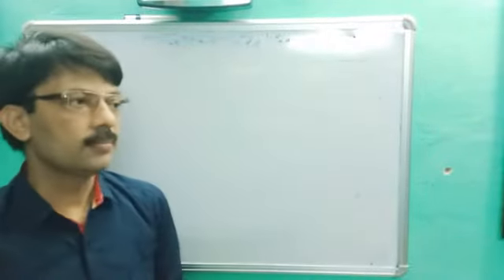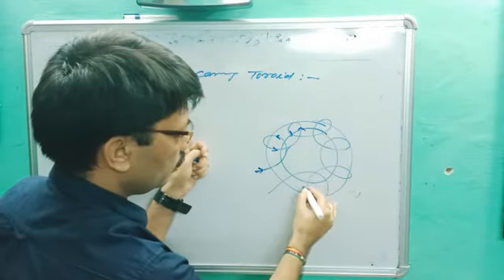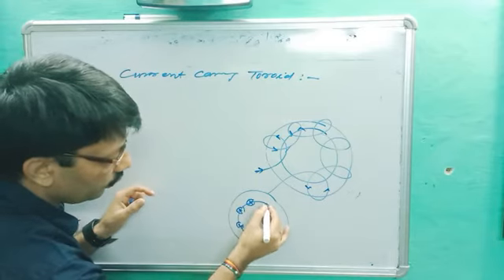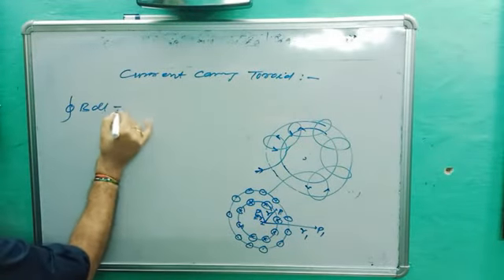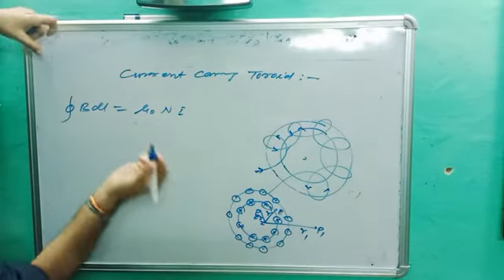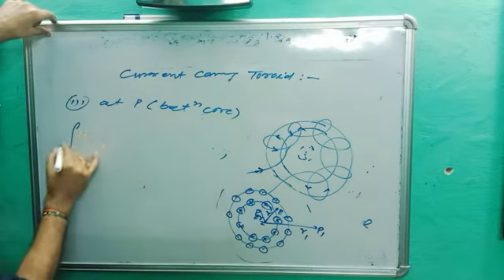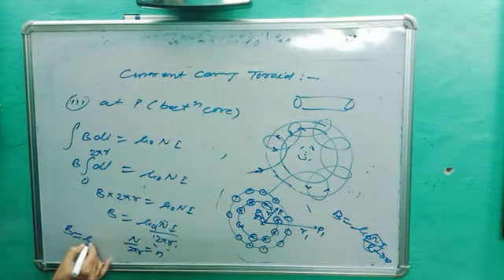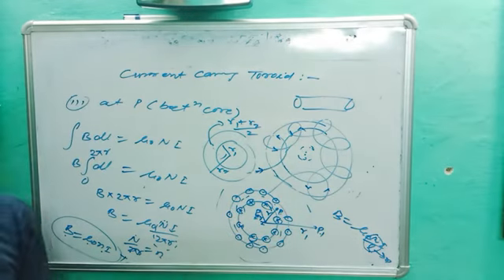CL-XII physics (Lecture-20) By R K Tripathi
Toroid